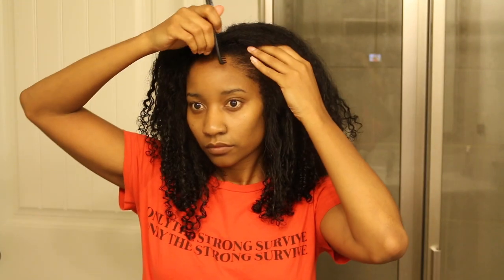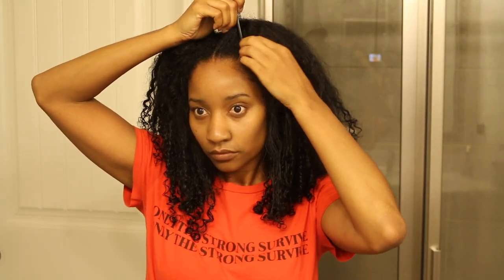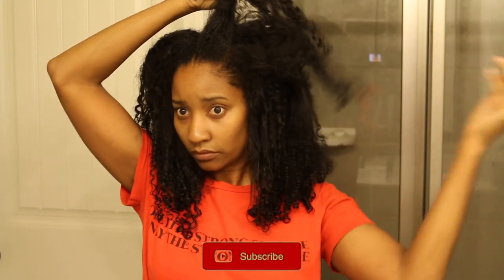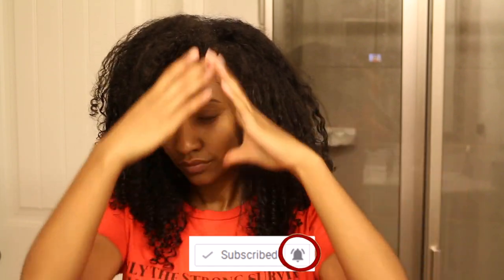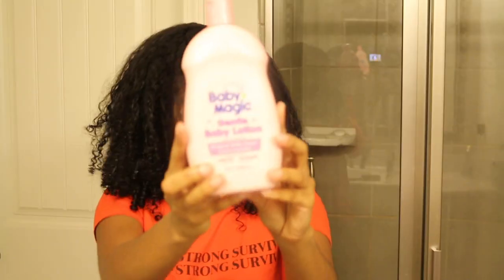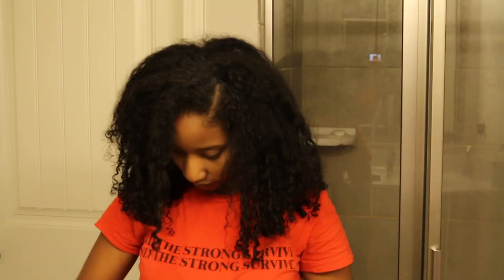How To | Get a Low Sleek Ponytail on Natural Hair